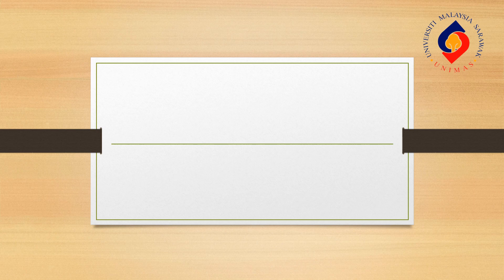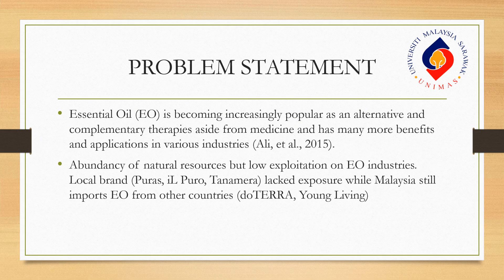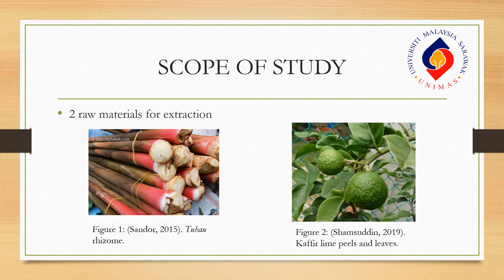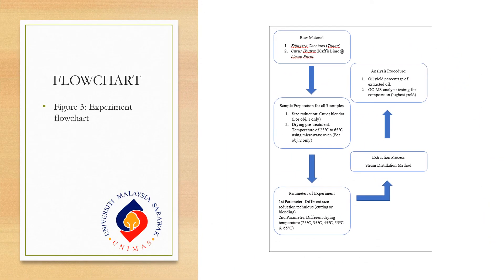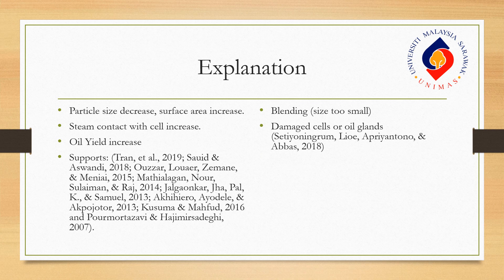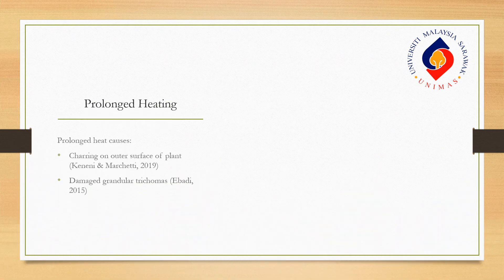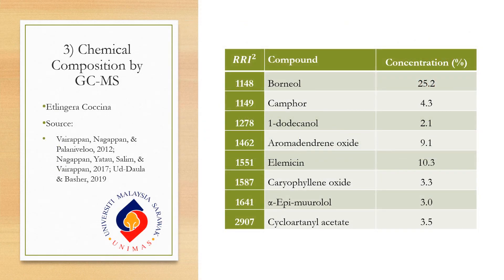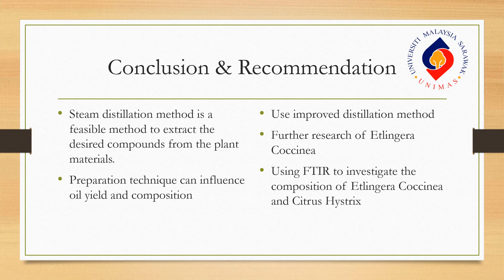59200 Final Year Project Video Presentation (UNIMAS)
Name: Siti Nurkhaleeda Binti Muhammad Zabidi
Thesis Title: Extraction of Tuhau (Etlingera Coccinea) and Kaffir Lime (Citrus Hystrix) to form pure essential oils using the steam distillation method.
University: Universiti Malaysia Sarawak
Course: Mechanical and Manufacturing Engineering